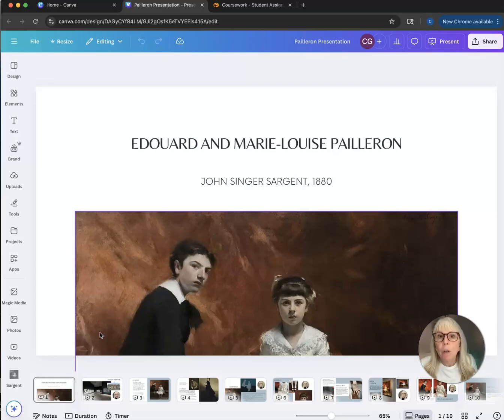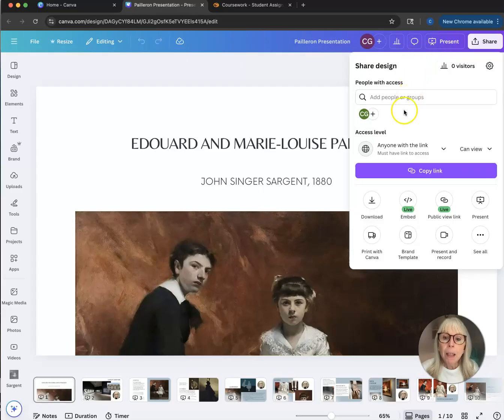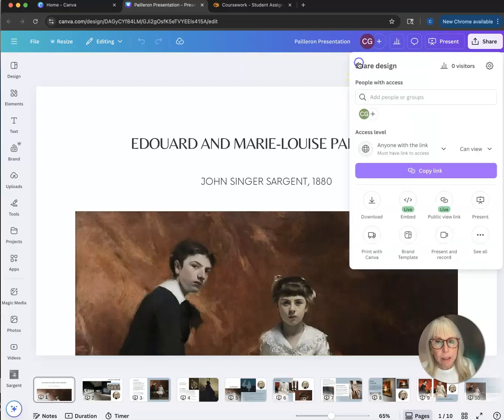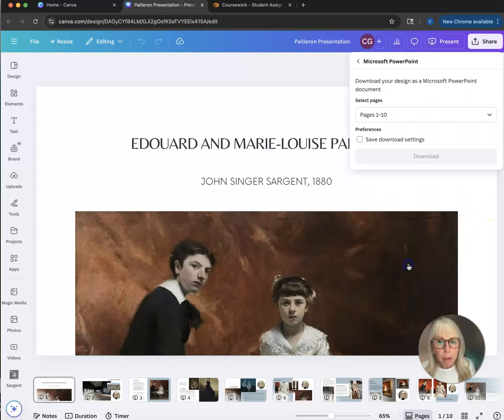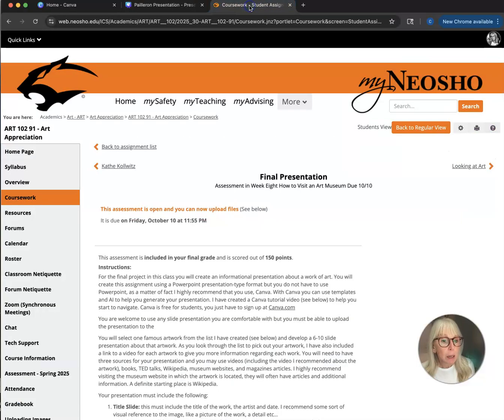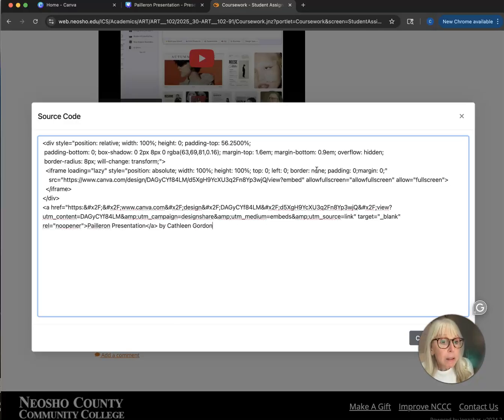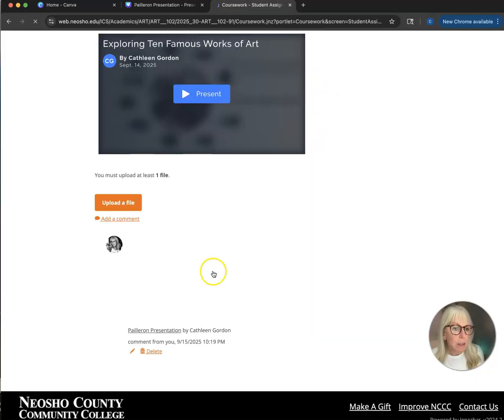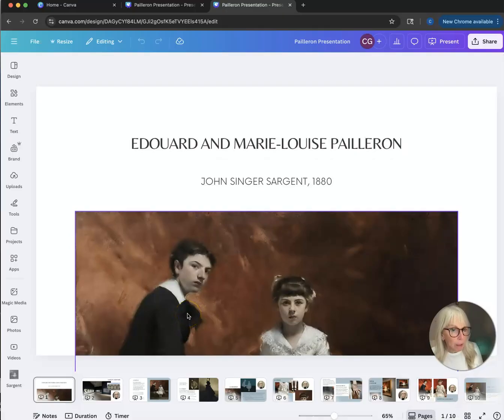Saving Your Presentation Tutorial